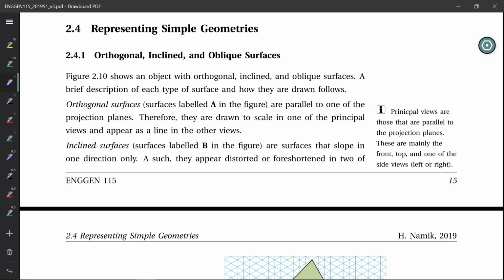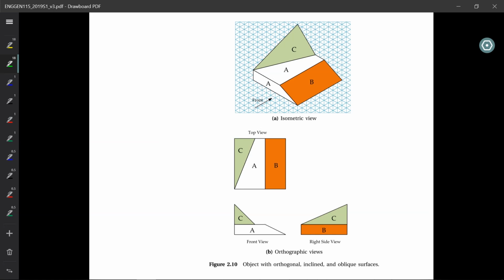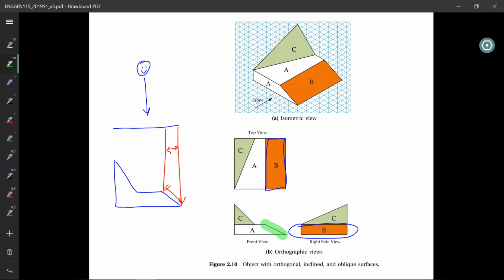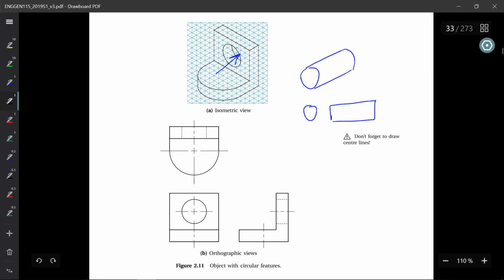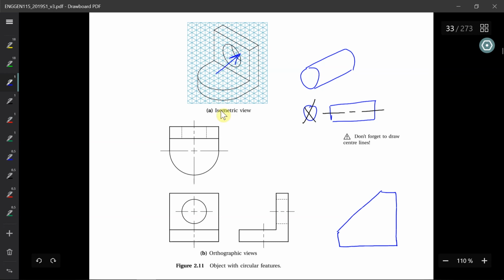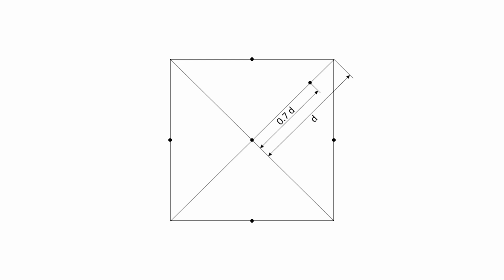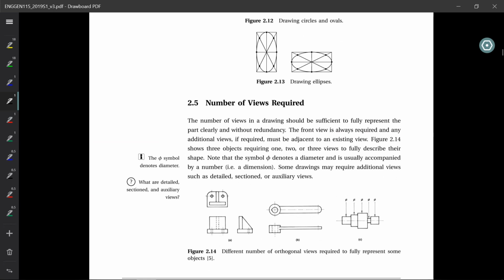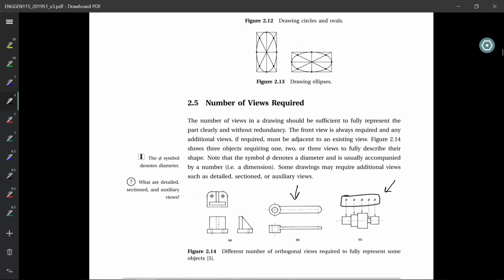Orthographic Drawings - Part 7 - Representing Simple Geometry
This video shows you how simple geometry such as flat faces and circular features are represented in orthographic drawings.